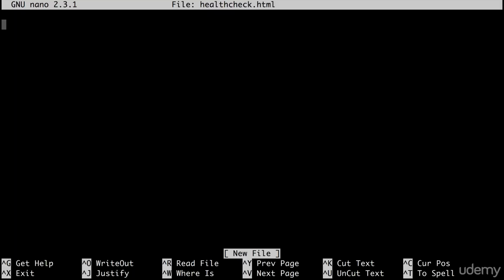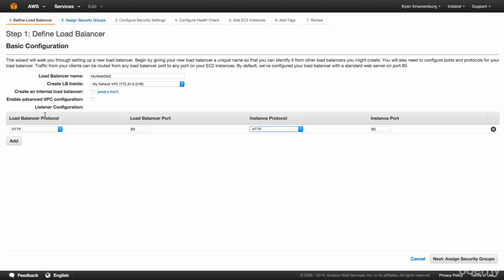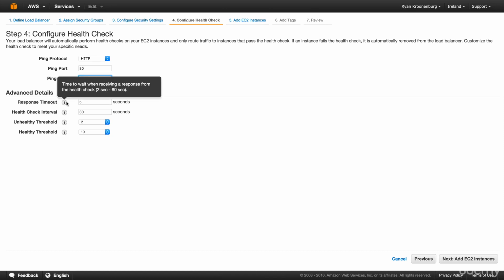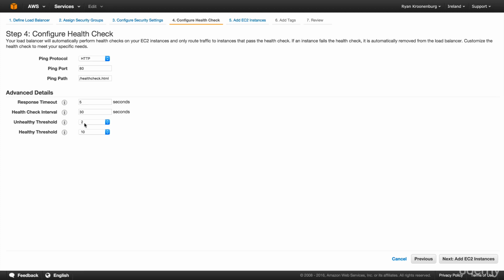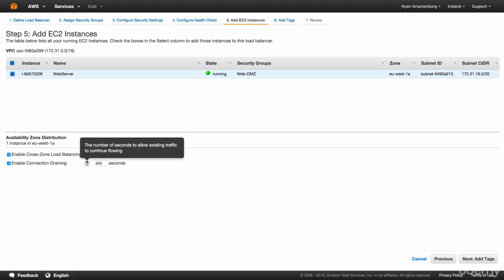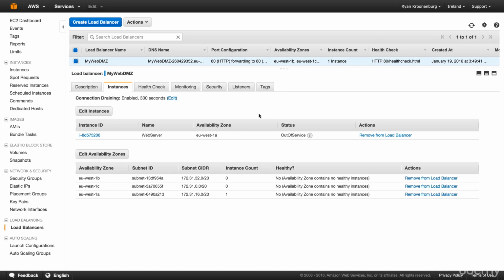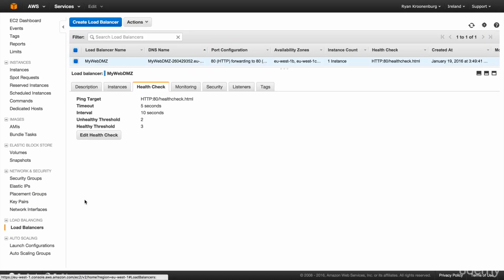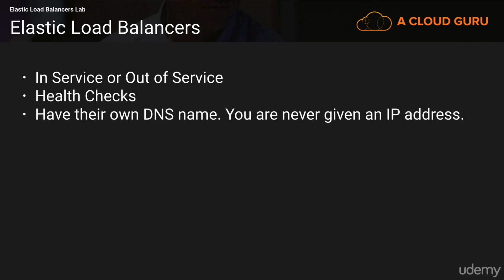36 Load Balancers & Health Checks